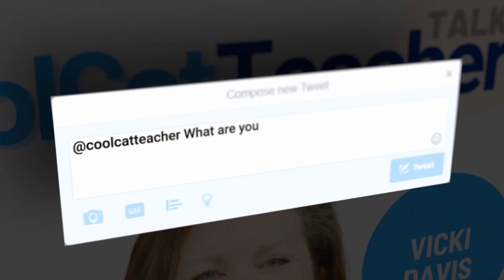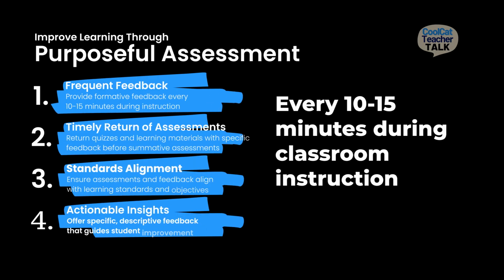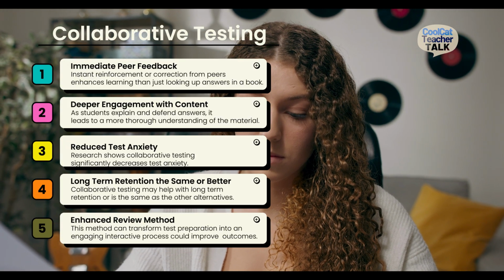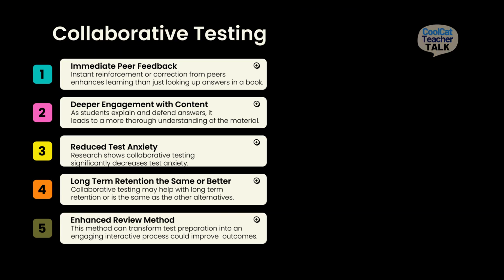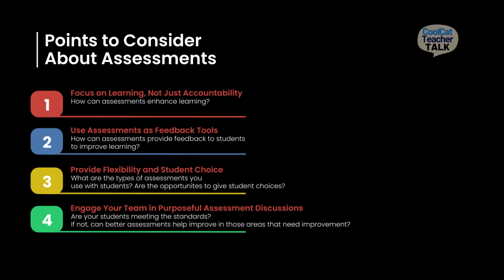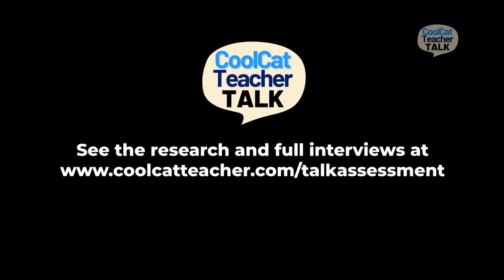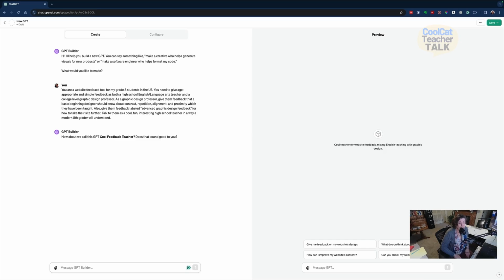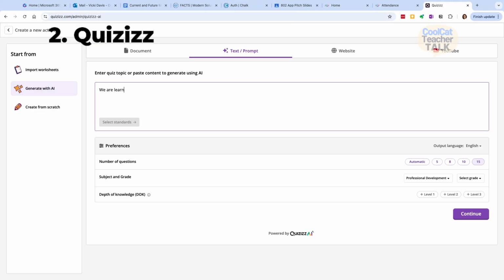Talking About Assessment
In this Cool Cat Teacher Talk episode, we will explore effective assessment strategies with Dr. Thomas Guskey, Becky Holden, Dr. Samuel Nix, Alan November, Mike Roberts, and Christie Thompson. We will talk about what makes an effective assessment and the importance of both formative and summative assessments. I'll share tools and how I use a custom GPT to give formative feedback for project-based learning. Experts and teachers will share tips for all grade levels as we focus on practical formative assessments.